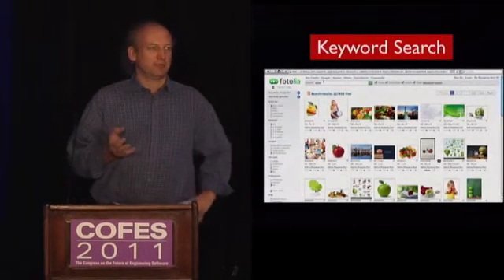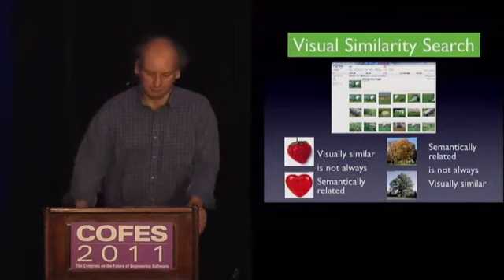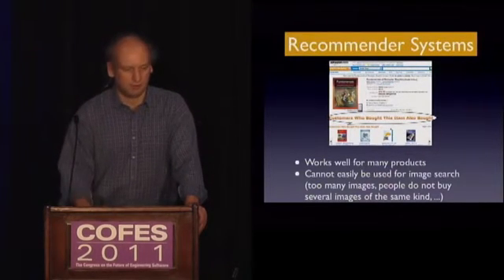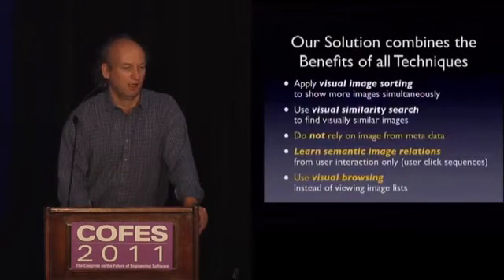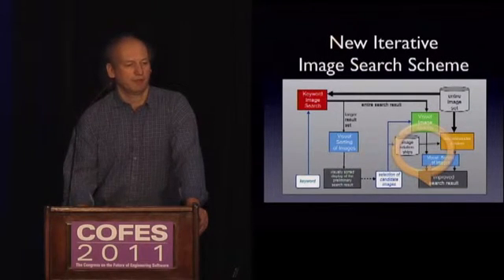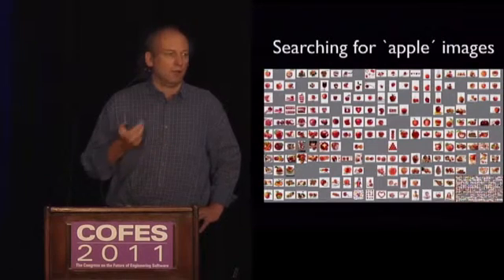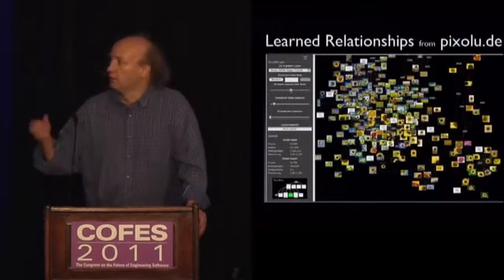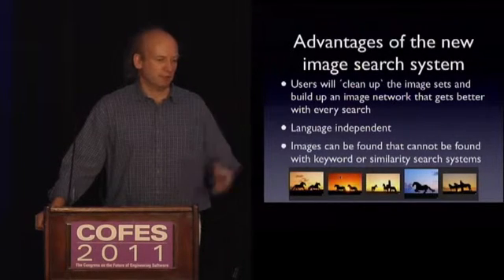A New Way To Search Images - Kai Uwe Barthel